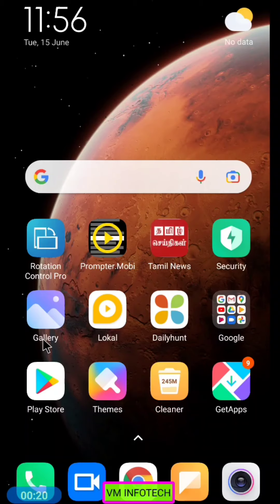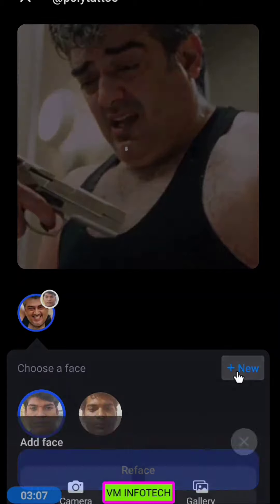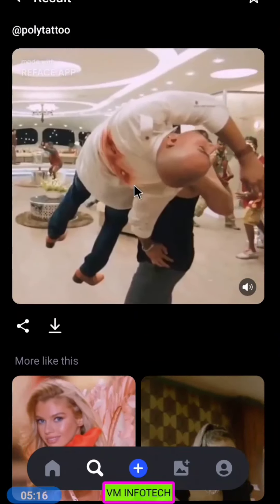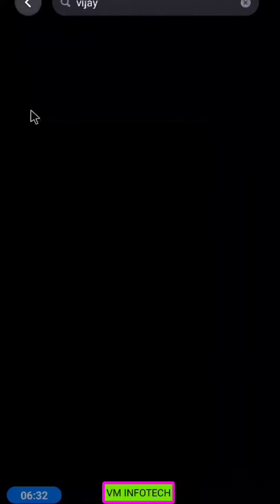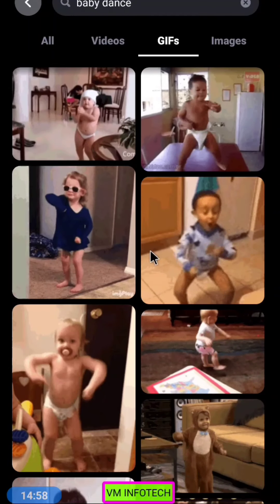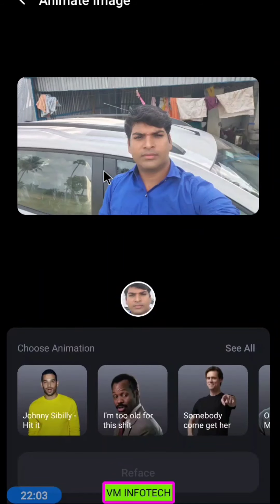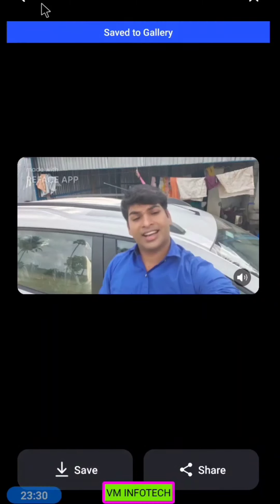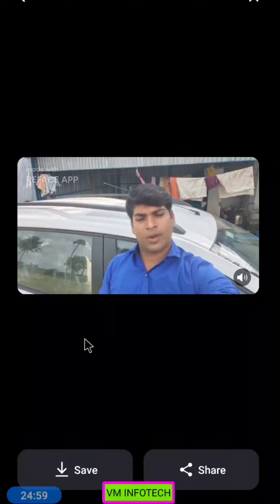படத்தில் நீங்களே நடித்து பார்க்கலாம்! ஒரு செம்ம Application! reface app/ reface app video editing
best video maker app with photos and music for android
best video maker app for youtube
best video maker app 2021
best video maker app konsa hai

Here you can watch breaking news, live reports, latest news in politics, viral video, entertainment, Bollywood, business and sports news & much more news in tamil.
 -VEERAMANI
மேலும் பல விடியோவுக்கு சப்ஸகிரைப் செய்யுங்கள் நன்றி ..